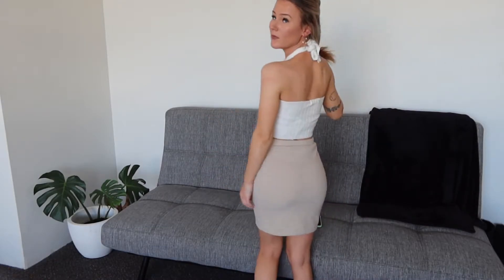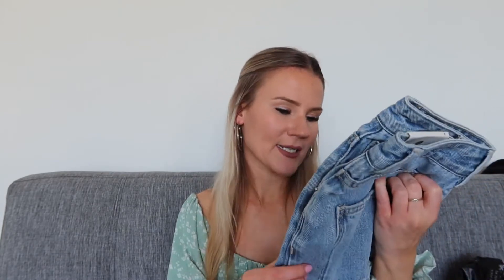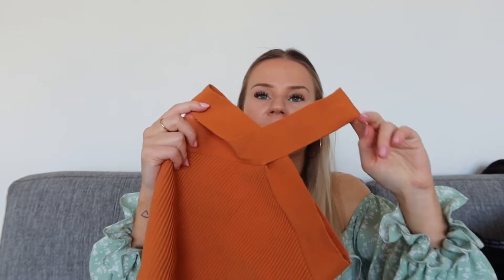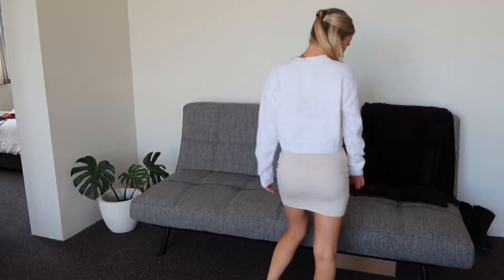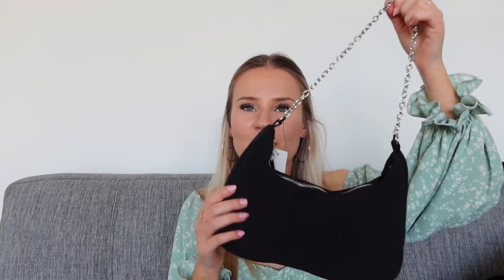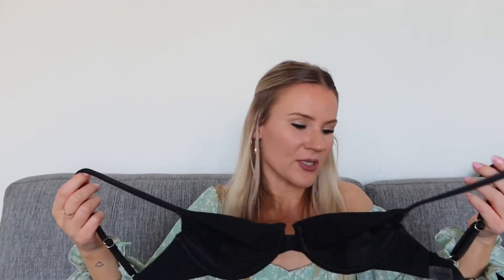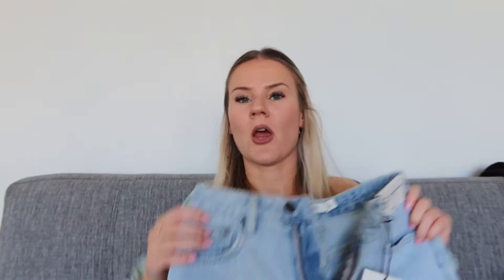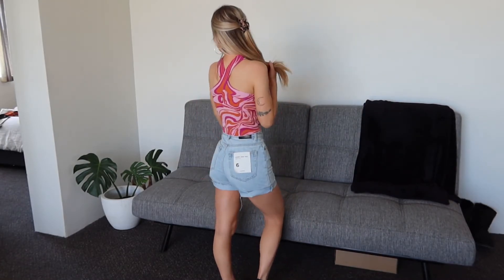HUGE Glassons Haul! / Holly G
Hey guys! I hope you are all doing well. I decided I needed a whole new wardrobe and I thought you guys might enjoy me sharing with you all.
Let me know if you guys have bought any new exciting clothes recently as I'm always on the hunt for more lmao.
So I think the orange top is sold out but here's a link to the same top in other colours